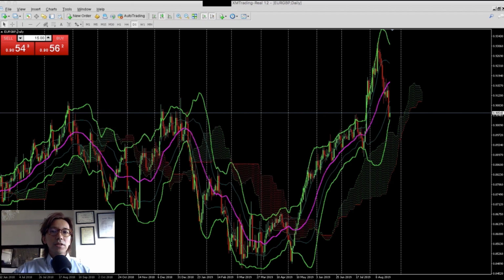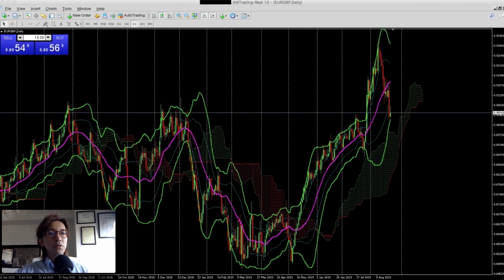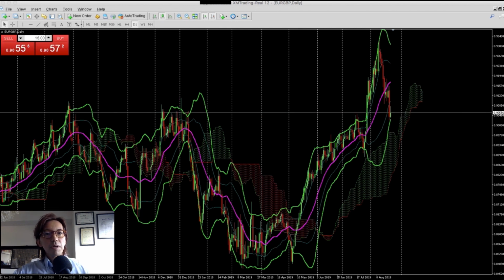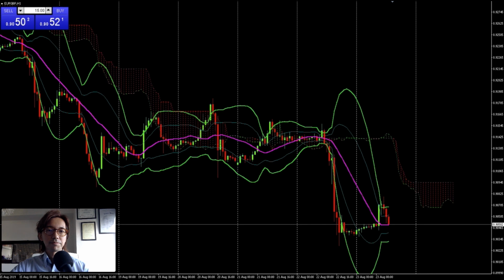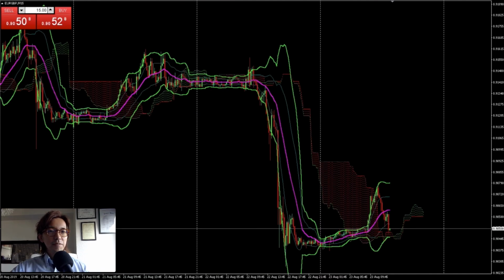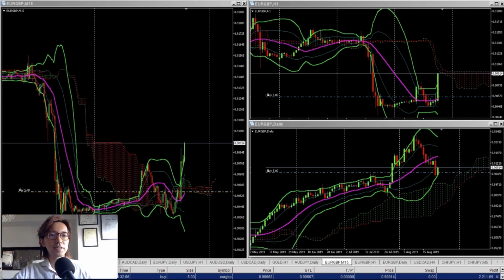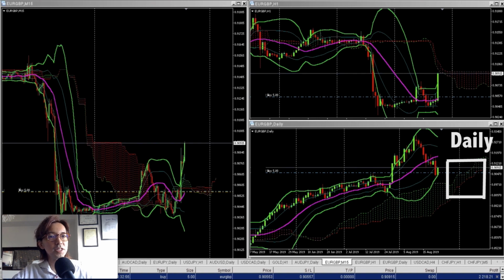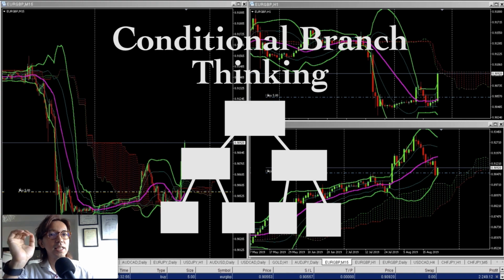How to position trades without buy and sell bias (Live Traded)